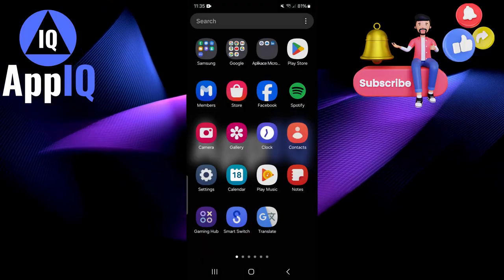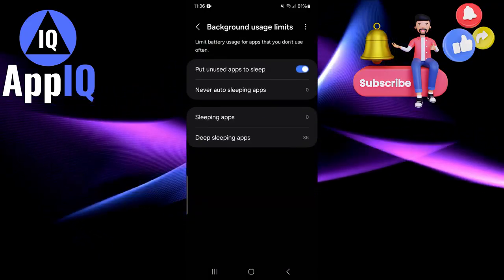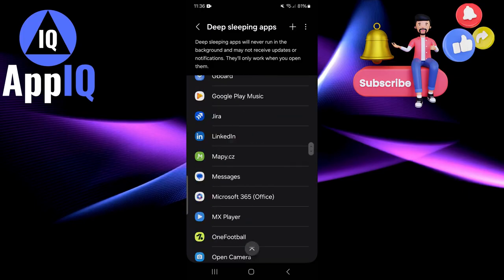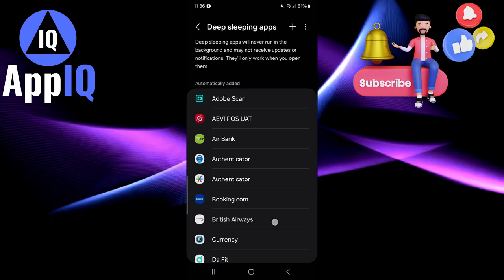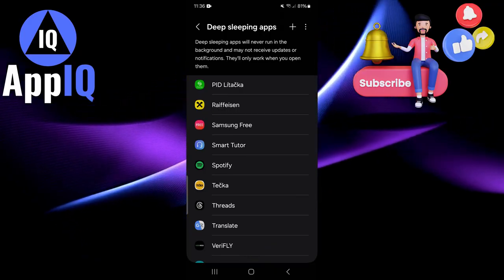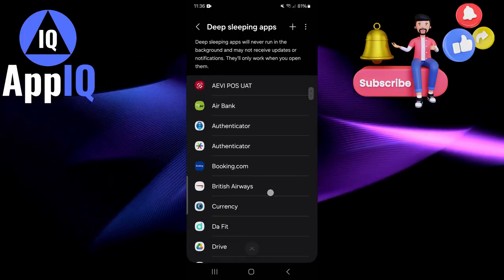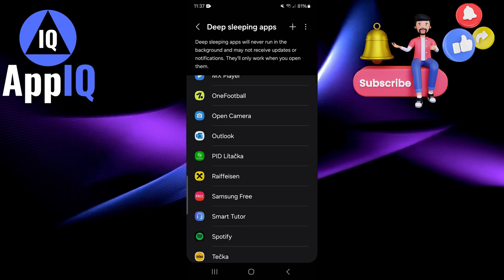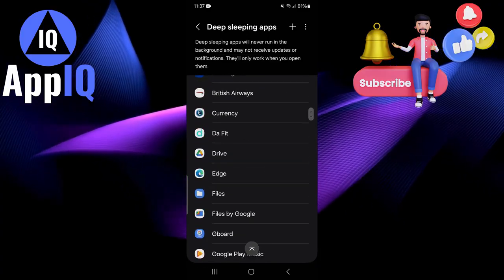Where Are Deep Sleep Apps Hiding on Android How to Find Deep Sleep Apps on Android Phone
In this tutorial video, you will learn Where Are Deep Sleep Apps Hiding on Android? How to Find Deep Sleep Apps on Android Phone. Feeling confused about "Deep Sleep Apps" on your Android phone? This video reveals the secrets behind this hidden feature and shows you exactly how to find them!

Deep Sleep Apps:

While Android puts most unused apps to sleep to save battery, "Deep Sleep" goes a step further.  These apps are completely restricted from running in the background, ensuring maximum battery life but also potentially impacting functionality.

Here's what you'll learn:

✅What are Deep Sleep Apps and why do they exist?
✅How to access the "Deep Sleep Apps" list on most Android devices. (It might be hidden!)
✅Identify apps currently in Deep Sleep and understand the potential impact.

Perfect for:

✅Users who want to maximize battery life and understand background app activity.
✅People who suspect specific apps are draining battery due to Deep Sleep restrictions.
✅Anyone who wants to fine-tune their phone's resource management for optimal performance.

Know Before You Sleep!

✅Discover hidden settings to access the "Deep Sleep Apps" list on your Android device.
✅Make informed decisions about whether to keep apps in Deep Sleep or allow some background activity.
✅Balance battery savings with app functionality.
✅Bonus Tip!  Explore additional battery optimization tools and settings to further refine your phone's performance.

Upgrade your phone experience and become a battery master!